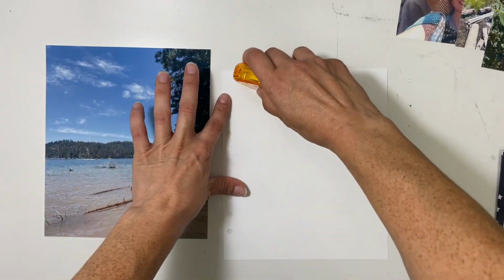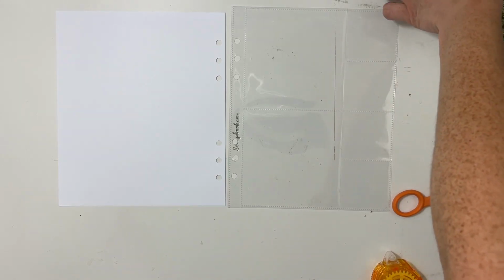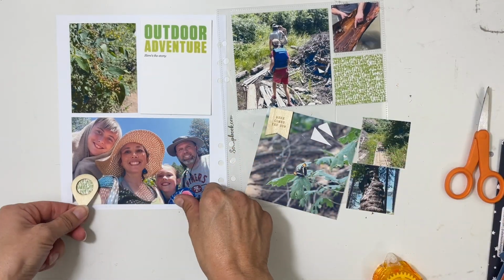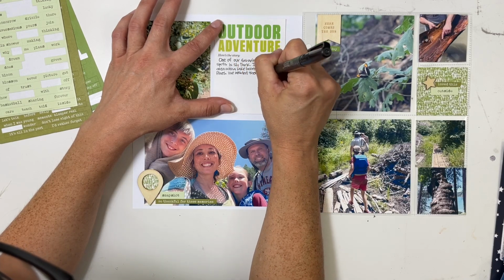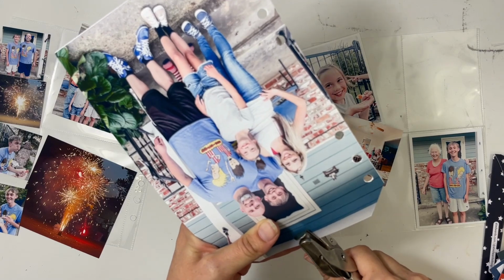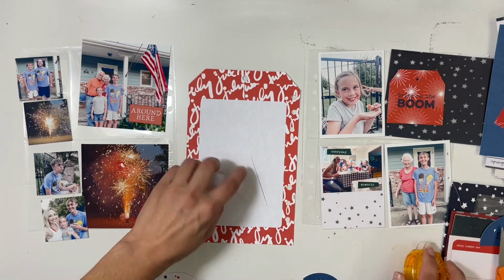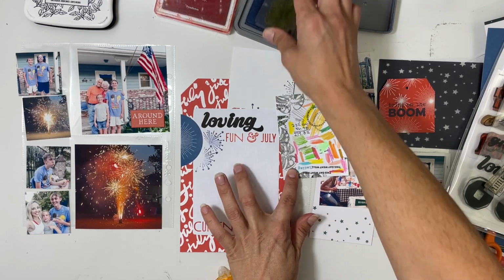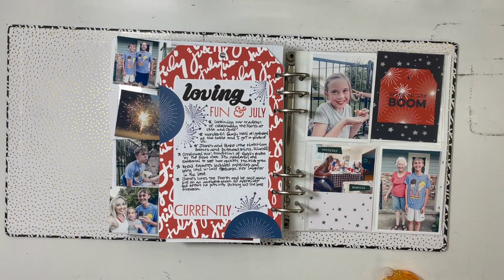Ali Edwards | Project Life 2023 | Summer Scrapbooking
Hello! I'm excited to share the start of Project Life July 2023.

❤️HELPFUL LINKS ❤️
** Ali Edwards

** Epson Value Glossy Paper 4x6 100 Sheets

** Clear Sticker Paper